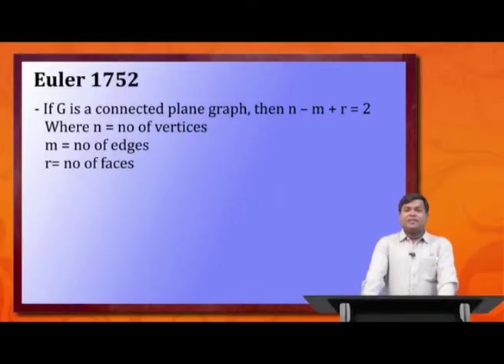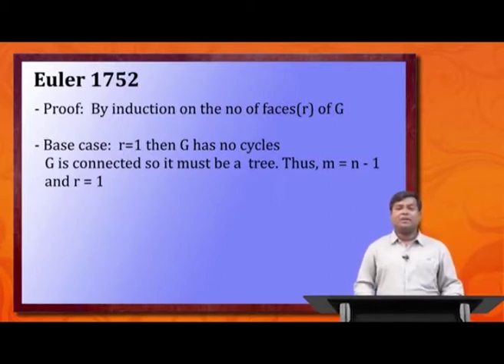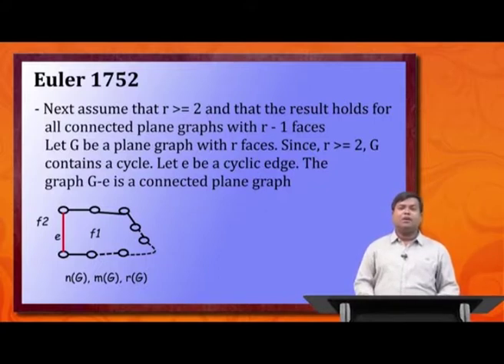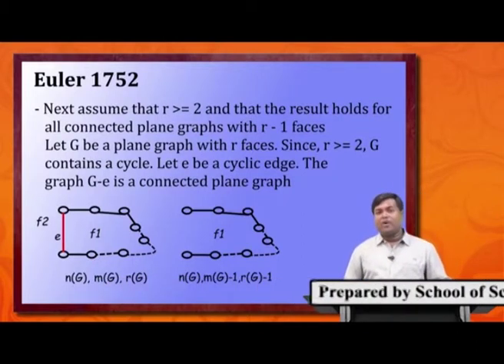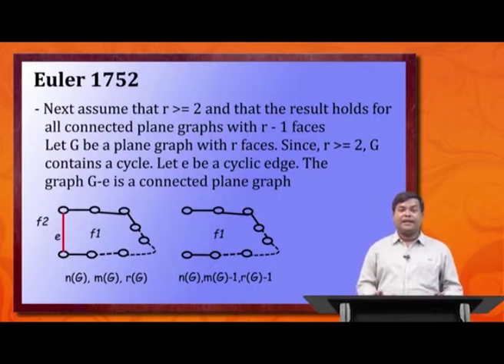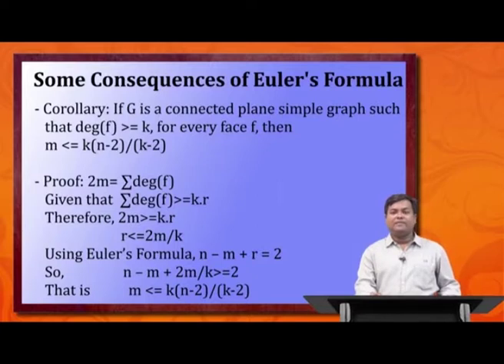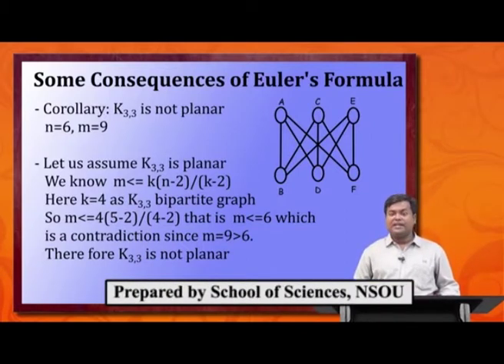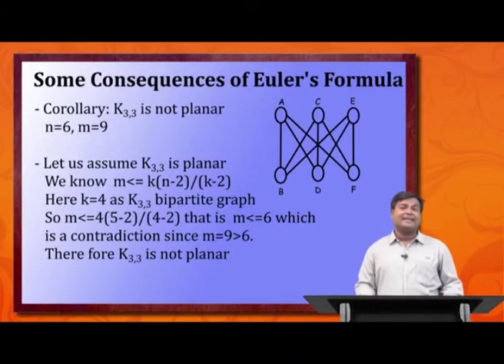Planar Graph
Subject : Mathematics